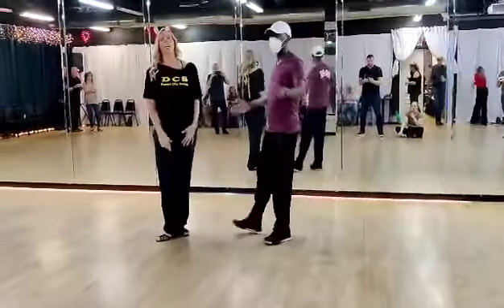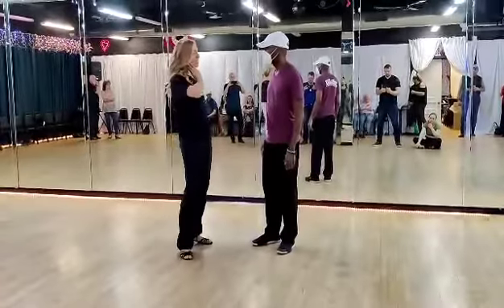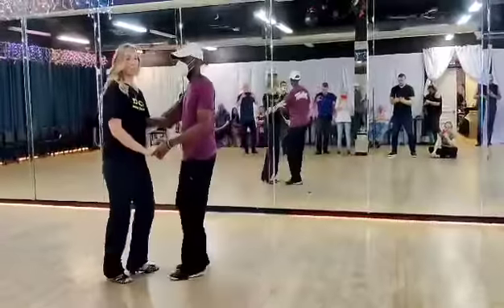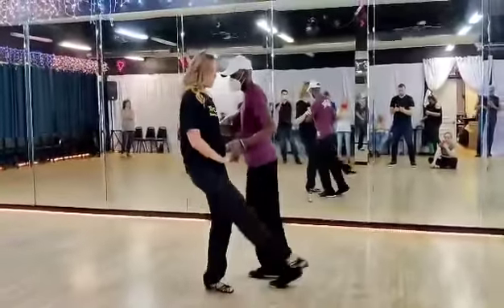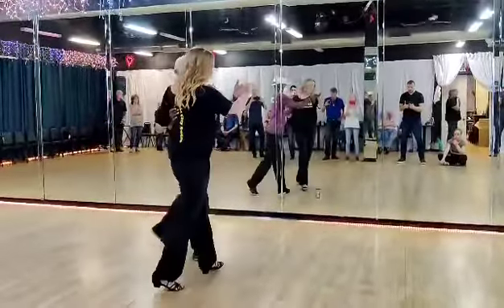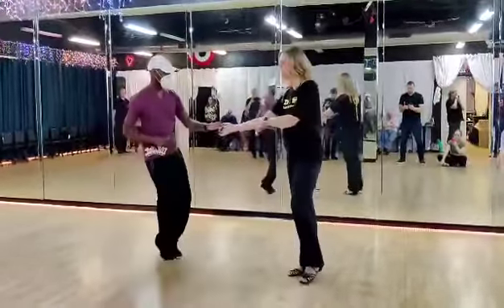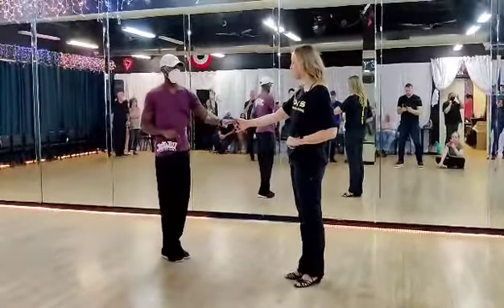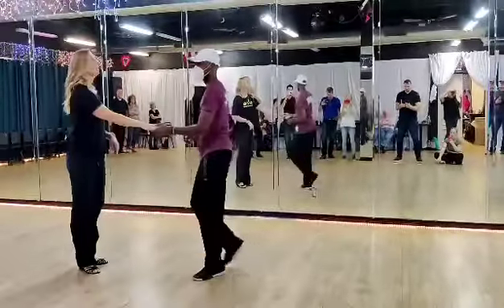WCS INT 2155 090821